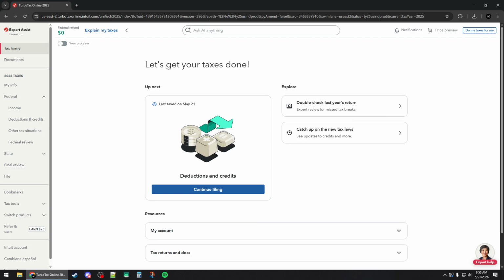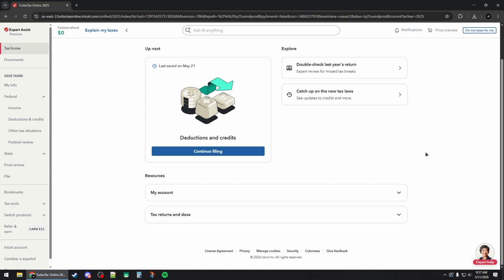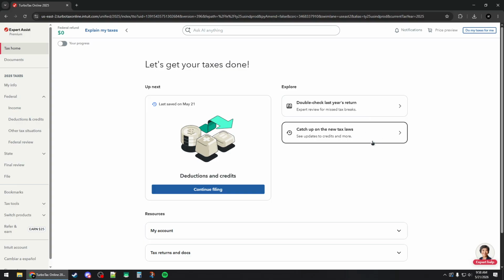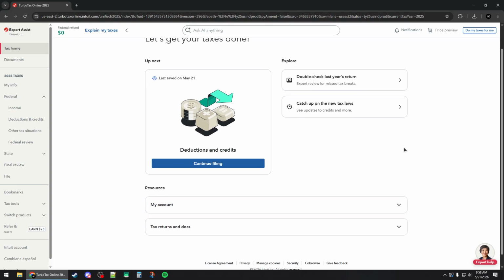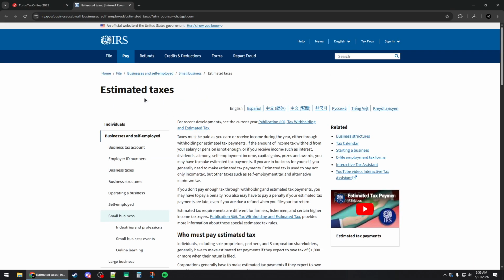How To File Taxes For A Small Business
A step-by-step guide to filing small business taxes, covering deductions and forms.